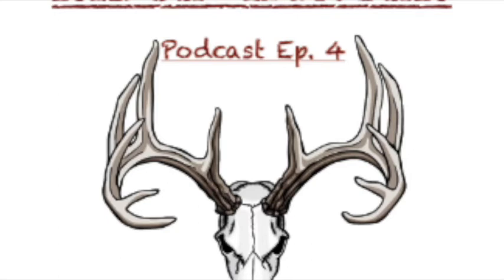Ep. 4: Being A Deer Manager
This week, the guys discuss how and why you should be a deer manager and herd influencer during the season. They pull from two articles in the episode, "The 10 Keys to Successful Deer Management" by Craig Dougherty, and "Managing Your Deer Herd Basics" by Bob Humphrey.